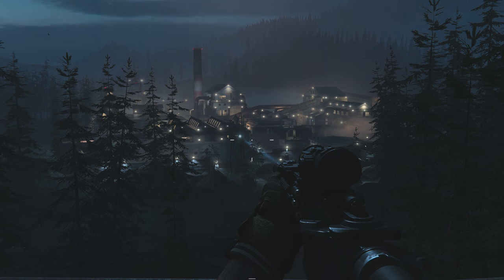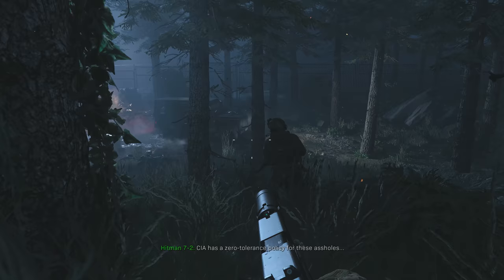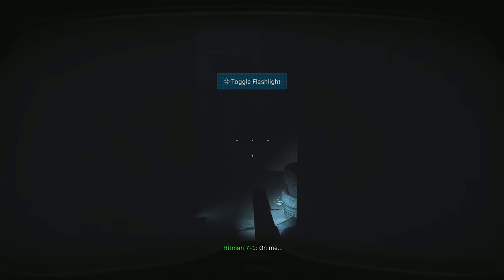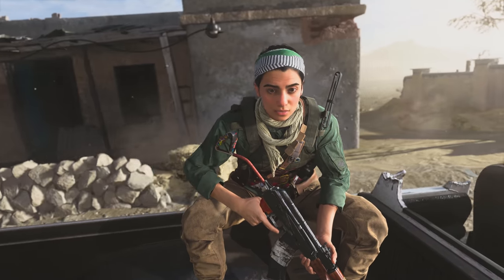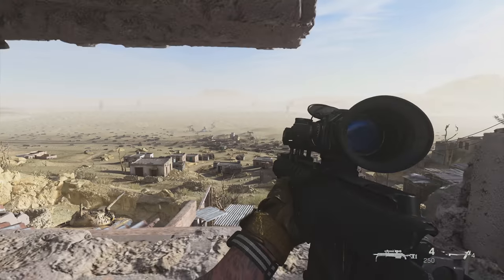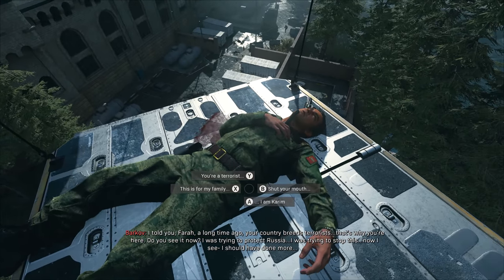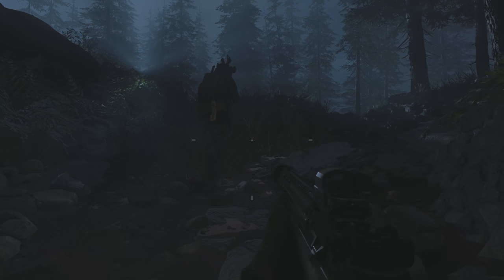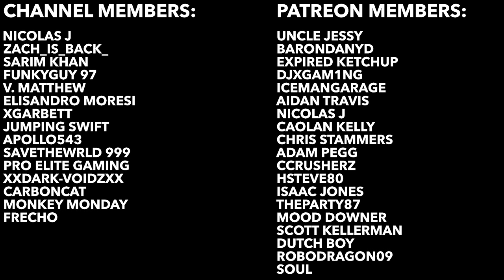20 INSANE Hidden Details In CALL OF DUTY MODERN WARFARE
I think that Call Of Duty Modern Warfare maybe one of my favourite Call Of Duty campaigns ever. Its also a COD campaign that is packed with excellent attention to detail and in todays video I wanted to highlight 15 of those hidden secrets and details in Call Of Duty Modern Warfare.

The name of this video is: 15 INSANE Hidden Details & Secrets In CALL OF DUTY MODERN WARFARE

 warzone call of duty warzone cod warzone